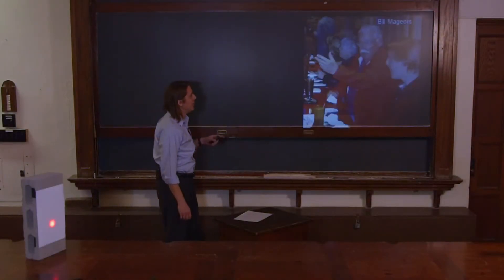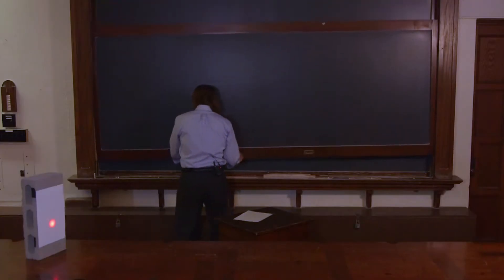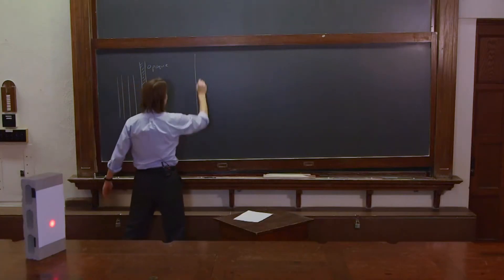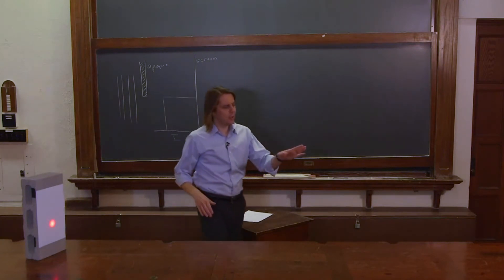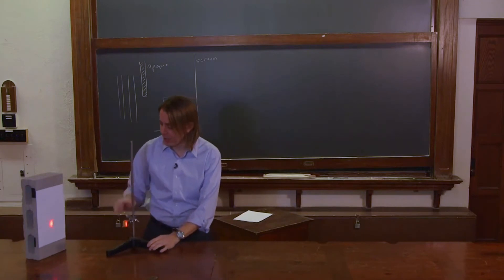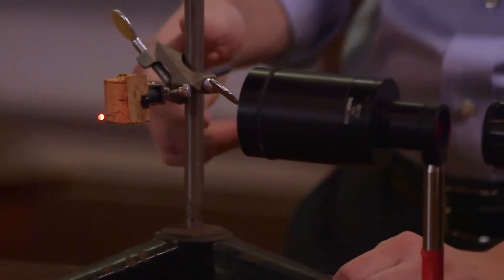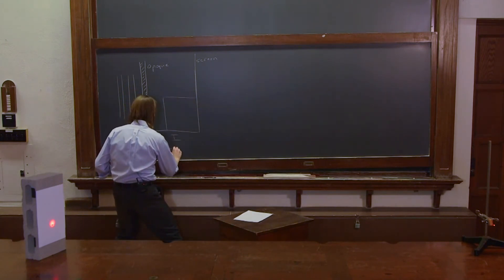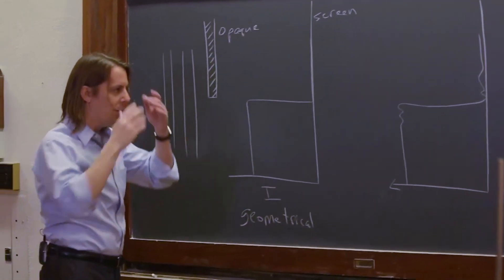PHYS 201 | Slit Diffraction 1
Here we introduce the idea of diffraction by considering the question: Can light turn a corner?  Does a perfect plane wave cast perfectly sharp shadows or does something else happen?  I'll show you with a pin head in a laser beam that light can turn a corner by an effect called diffraction.